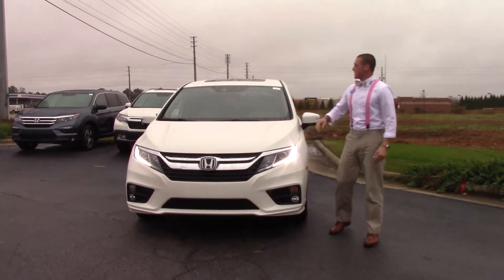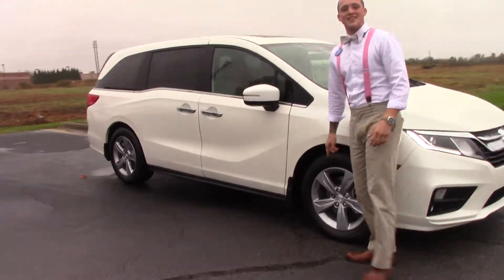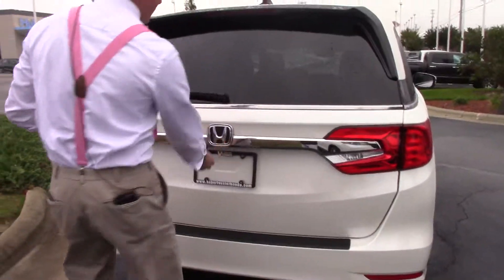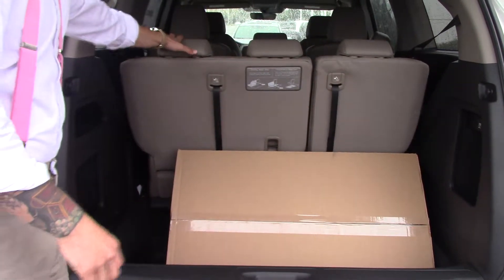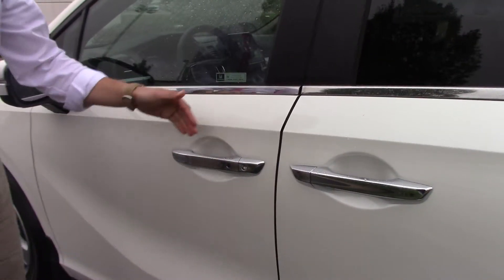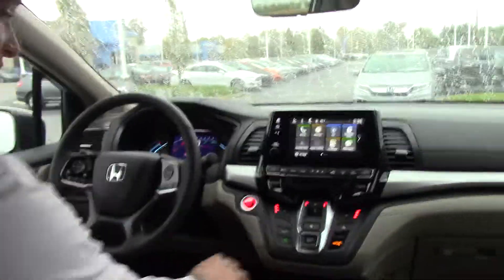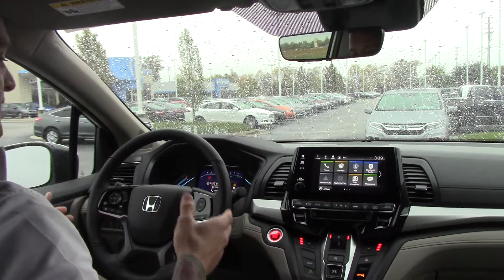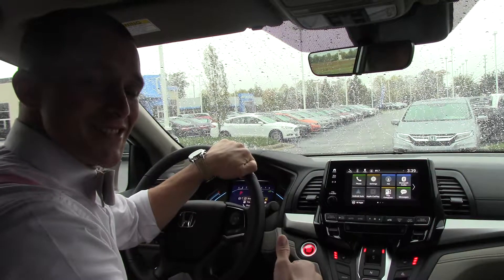2018 Honda Odyssey Wilson NC Walkaround